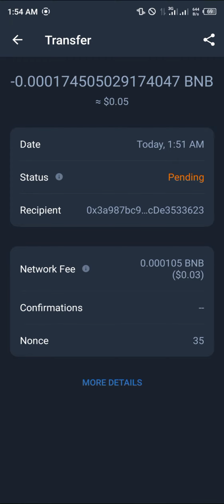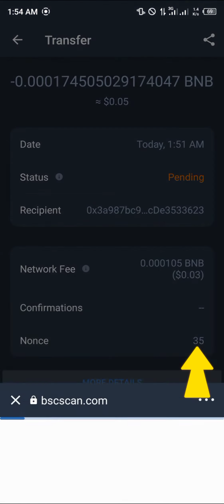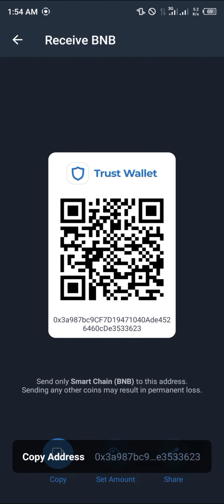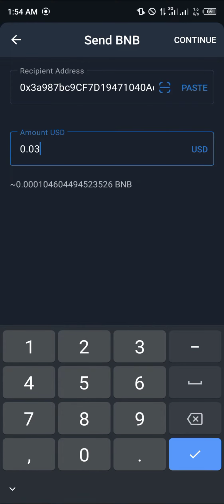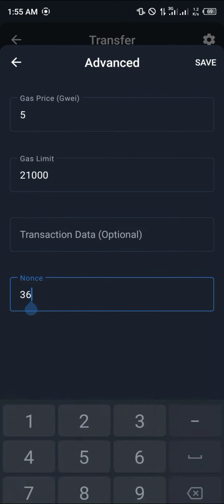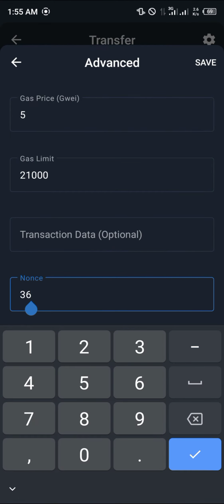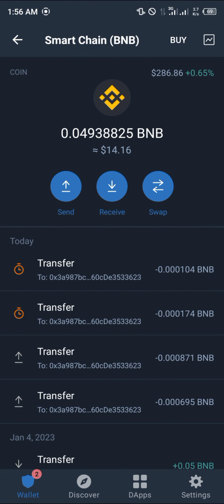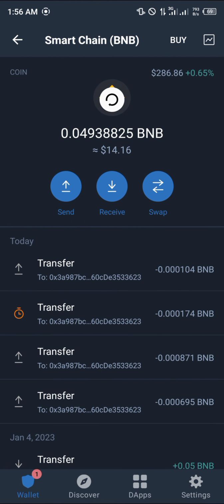How to Cancel Transaction on Trust Wallet (Step by Step)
In this quick video, I will show you How to Cancel Transaction on Trust Wallet step by step.

Encountered a transaction issue on Trust Wallet? Fear not! In this tutorial, we'll guide you through the steps on how to cancel a transaction on Trust Wallet and address common errors that may arise during the process.

If you've ever faced a Trust Wallet transaction error, whether it's a pending transaction, a validate signature error, or any other issue, we've got you covered. Learn how to troubleshoot and fix these errors to ensure smooth and hassle-free transactions.

Key Keywords:

How to cancel a pending transaction on Trust Wallet
Whether you're a beginner or an experienced user, understanding how to address transaction issues is crucial. Watch our video tutorial for step-by-step guidance, troubleshooting tips, and solutions to common Trust Wallet transaction errors.

This video will be useful if you are looking for:
trust wallet transaction error
trust wallet error
how to fix transaction error in trust wallet